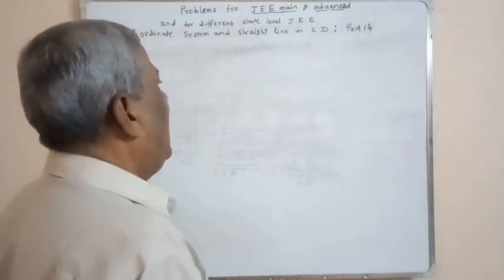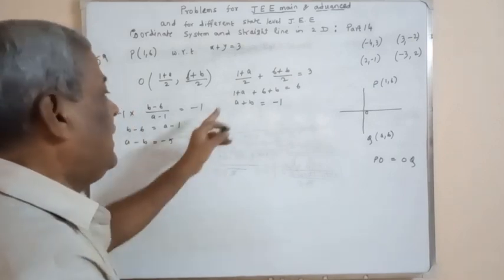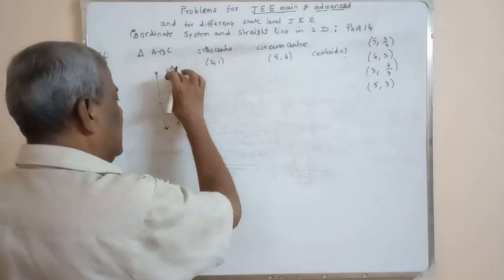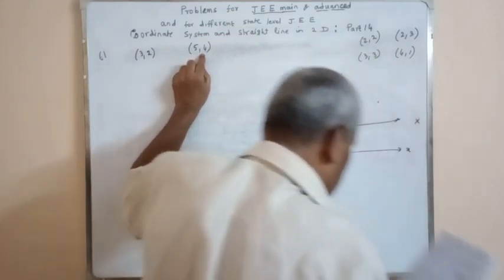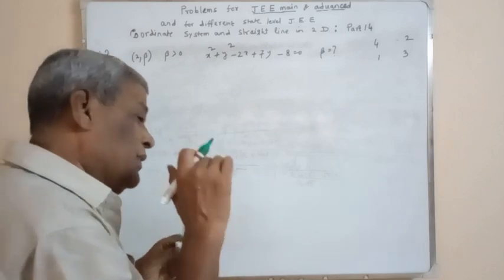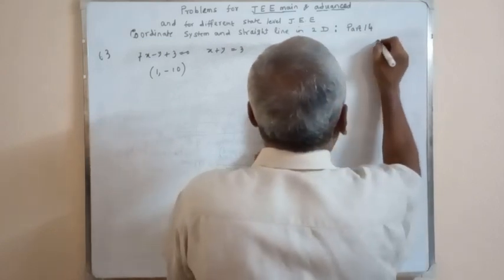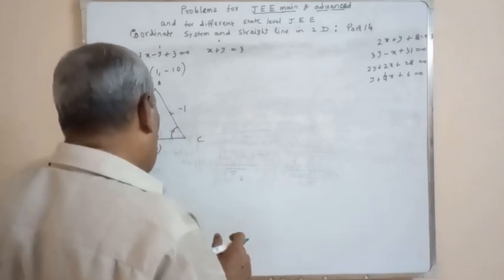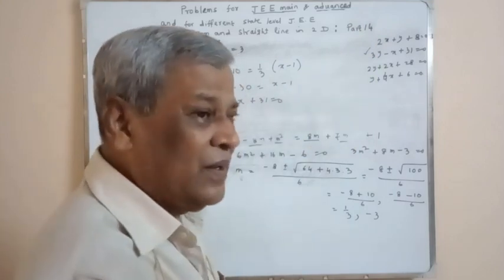Coordinate system and straight line in 2D ll part 14 ll